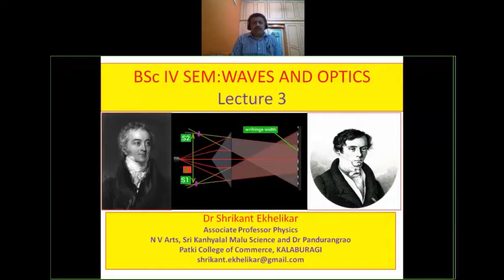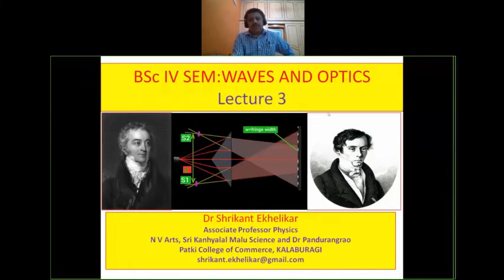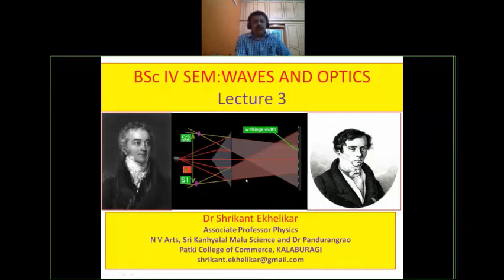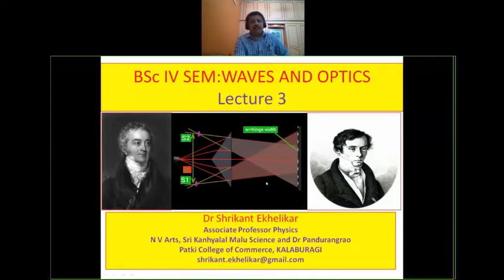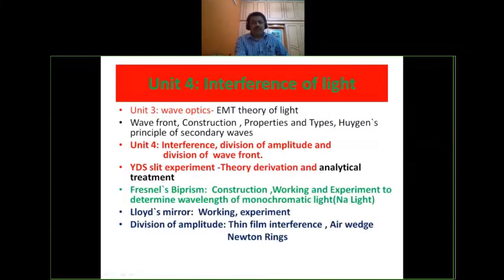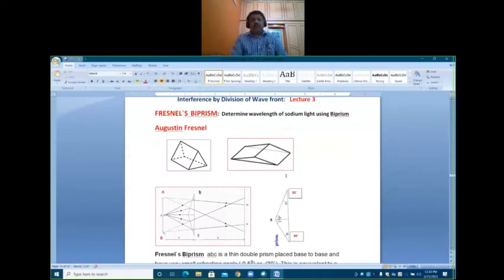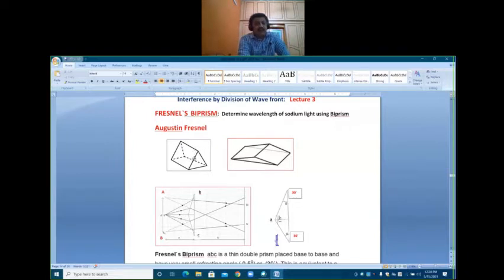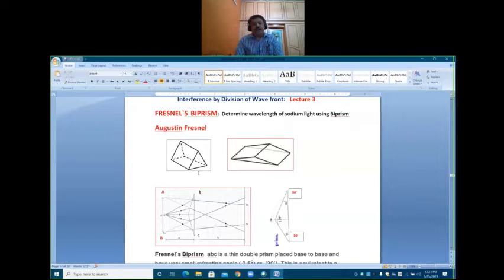Wave Optics Interference of Light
Biprism